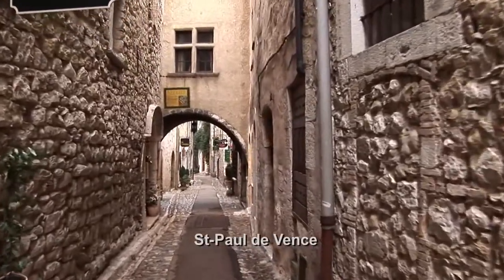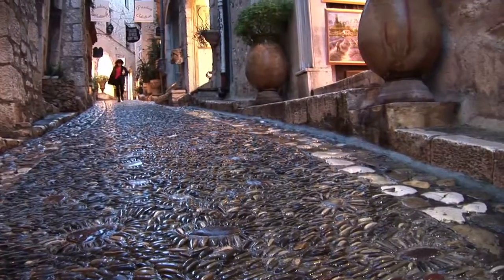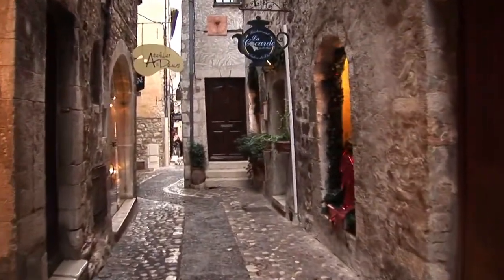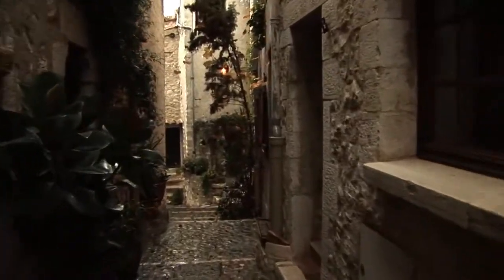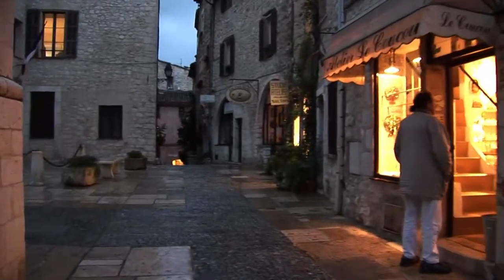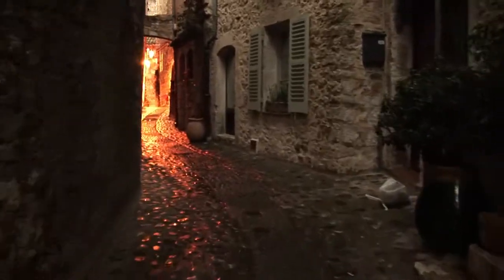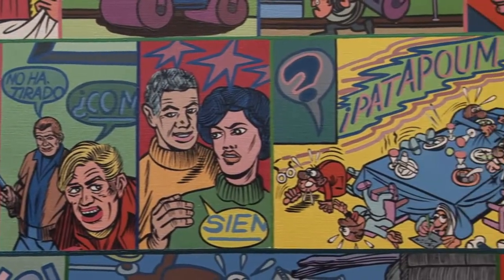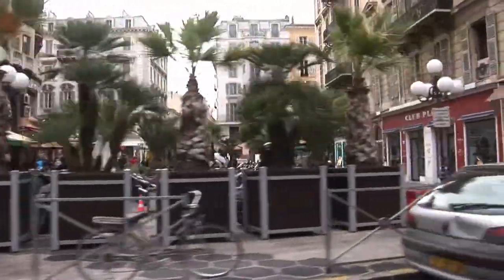St Paul de Vence at night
St Paul de Vence in the South of France is one of the best-preserved and prettiest medieval villages in all of Europe.
In this episode we will take you on a walk through the village in the late afternoon and early evening when the lighting is at its most beguiling with the soft glow of twilight, and it's very quiet.  The shops are closed and there's just a few people walking about,
there is one main Lane in the village of Morgan a walk you along its entire length from one fun into the other, and then back again.
 We have another episode where we've taken you through St Paul during the daytime and charges in many art galleries in the shops and cafés.  In the evening the village takes on a different character altogether.  It's more tranquil, with hardly any visitors, especially now in the off-season, and you really get a chance to take in the physical beauty of St Paul de Vence.
There's no graffiti.  There is no trash.  Nothing is broken here.  Everything is sparkling.  Even the paving on the lanes is precise and beautiful.  Even the dogs have to be careful where they go.  They keep the place spic and span, so if you want to see an old medieval village, go visit St Paul de Vence.
As we walk around this beautiful village we're going to share with you some information that was provided on the tourist information office website.  They have a very helpful tourist information office in the village, and of course you can look online at their website as well and learned a lot more.
The Place de la Grand Fontaine stands in the very center of town.  Redesigned in the 17th and again in the 19th century, this square has always been the busiest spot in the village.  One of the features of the tourist information office is walking tour: there are 10 different guided walks that you can take with a local guide.  One of them, them is called "history and heritage".  They say that they that every block of stone in St Paul de Vence has a story to tell.
The walls, the ramparts, houses and the towers have plenty to say about the villages rich past.  Numerous narrow lanes branch off from they one little Main Street and descend by steps and arcades down to the road which runs around the walls.
St Paul de Vence is quite small, just 400 m long and about 100 m wide, and yet, within this small space you're going to find that practically every square inch is worth looking at carefully.  It is just beautifully put together.  The population lives within the walls is only 300 people, and yet each year it gets 2 1/2 million visitors, so it can get quite crowded, especially during the busy season, say from April through September. If you can it's better to come here in the off-season: November, December, January are really quite lovely.  And you'll find the shops and galleries are open throughout the year.
The town is quiet in clean, spotless, scrubbed, so clean, no hint of graffiti.  It's full of picturesque lanes of quaint corners and  odd passages.
The main Street, and all the side alleys are of the continuations of the original mule paths of the old days, interrupted here and there with steps in way too narrow to admit a car of any kind.
Certainly you could spend just an hour or two or three hours visiting St Paul de Vence, walk around and enjoy its charms, but you might find that you'd like to spend a night or two here and use it as a base for exploring some of the surrounding countryside.  And if you'd like to do that, you have some overnight accommodations.  Outside the walls of the town, there are seven hotels located nearby and inside the walls are actually two lovely hotels.
In the 20th century, some Paul was discovered by actors and poets and writers the 1950s and 60s were the villages Golden age, when St Paul became an amazing film set hosting French and foreign movie stars drawn to the French Riviera by the Victorine film studios in Nice and by the Cannes Film Festival.
First cobbles were laid on village streets in the 1950s.  Today you'll notice the streets are immaculately paved in what looks like first-class work of mosaic art.  Cobblestone lanes here are among the finest that you'll ever see.
  St Paul appears so unlike our modern workaday world of hotels, houses and shops that one can hardly believe that this place is real and we're not seeing them in some happy dream.  It is very real, however -- it has its modern life of births, deaths and marriages and ancient history, dating as far back as the ninth century.
Before leaving St Paul however, you should consider visiting the nearby contemporary art museum, the Maeght Foundation.  It's an easy walk from St Paul, just takes about 20 minutes or less, and into the garden courtyard where you'll be seeing enjoying sculptures in the yard by Giocometti, Miro, Leger and many others, including Calder, Chagall and Braque.